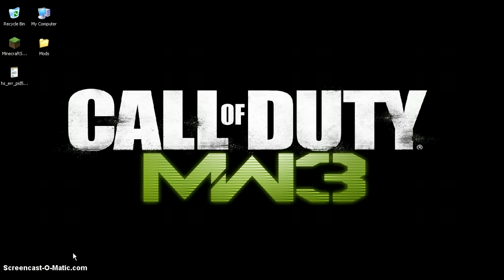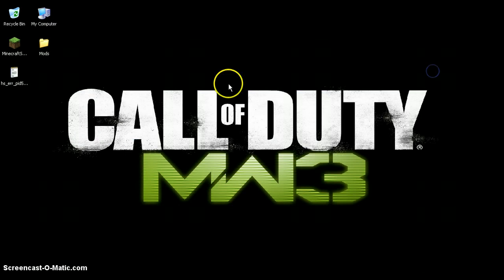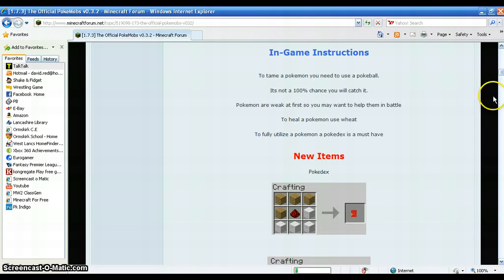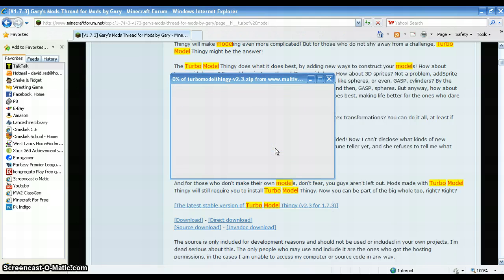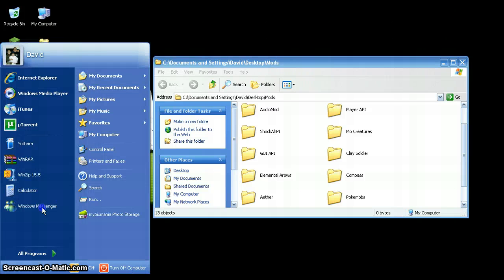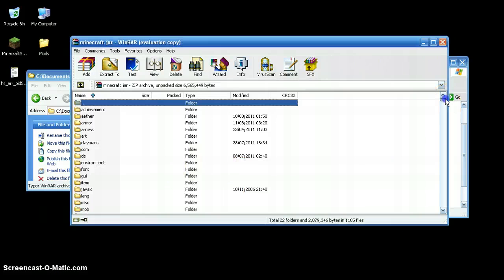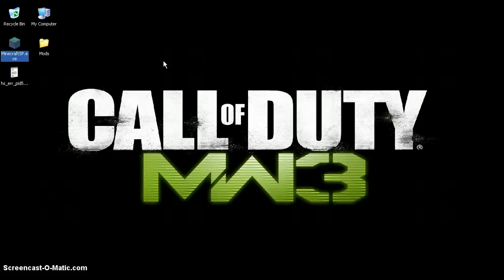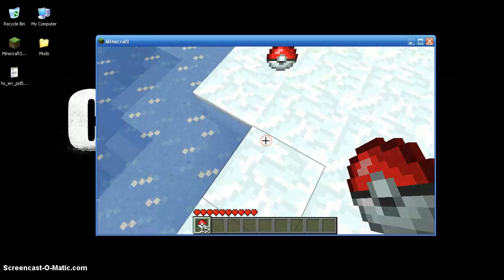How to Install a Mod in Minecraft!